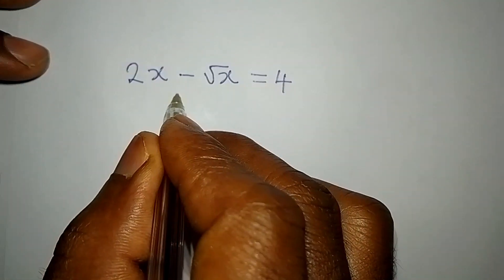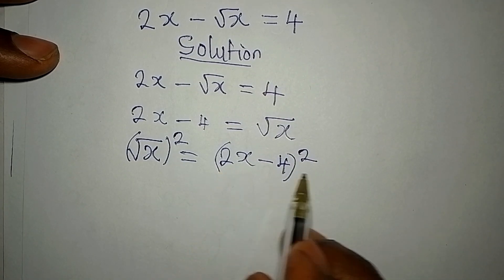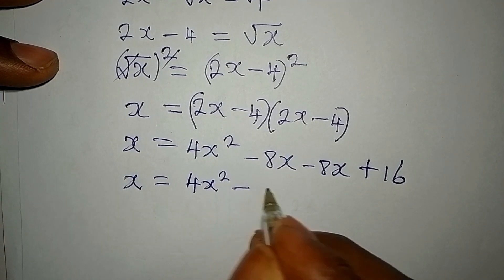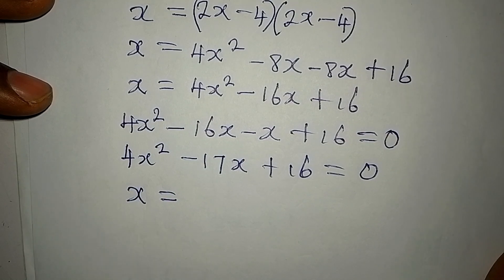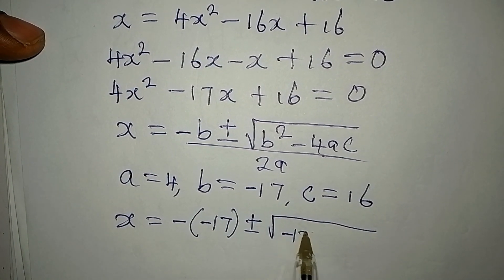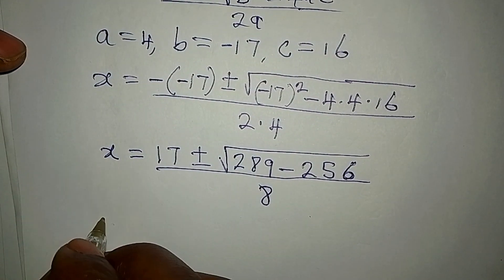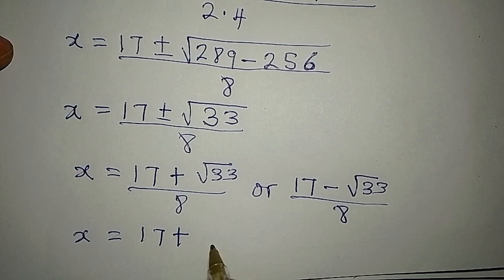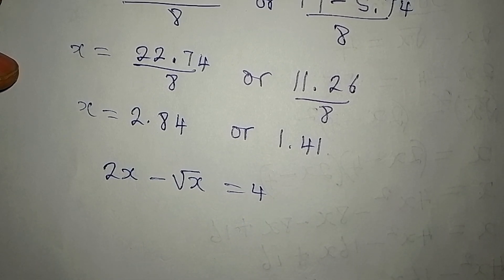Japanese | Olympiad Mathematics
This is beautifully solved